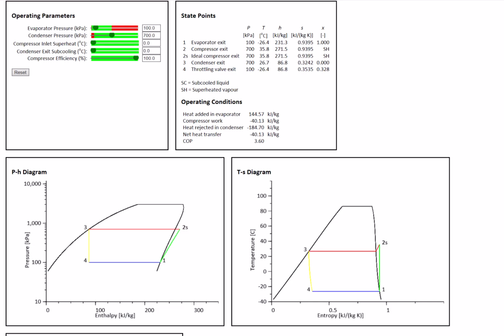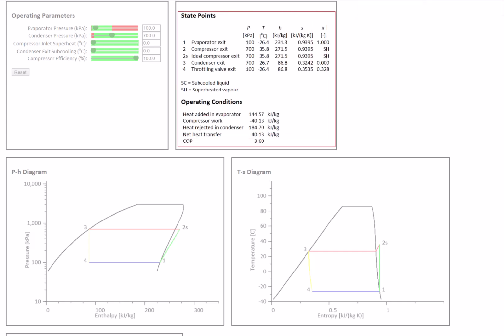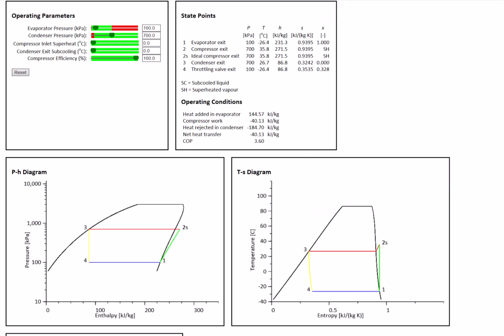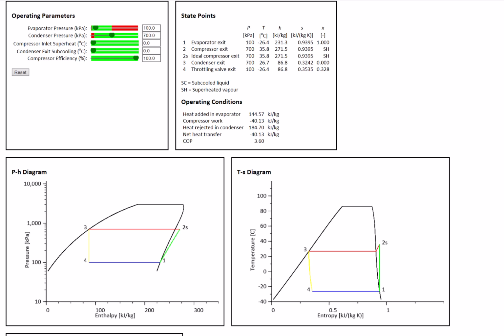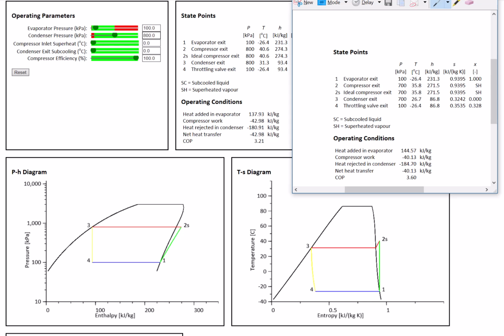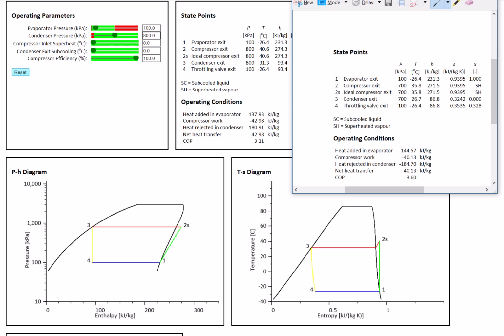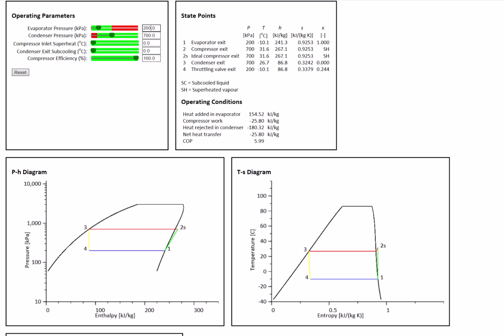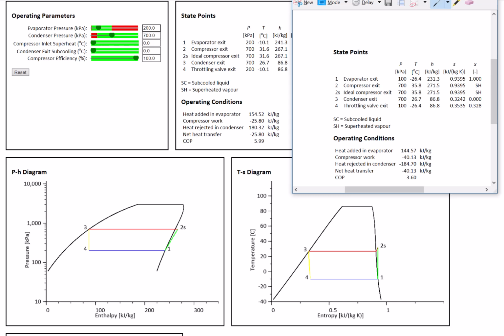Refrigeration Cycle - Effect of Pressure Changes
This video illustrates the effect of changing the evaporator and/or condenser pressure in a vapour compression refrigeration system.

Here are a couple other videos that discuss other refrigeration cycle topics.

If you are interested in a full set of introductory thermodynamics lectures, check out this playlist